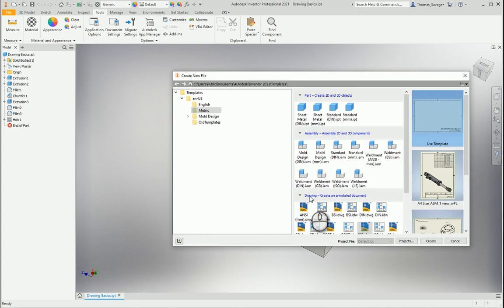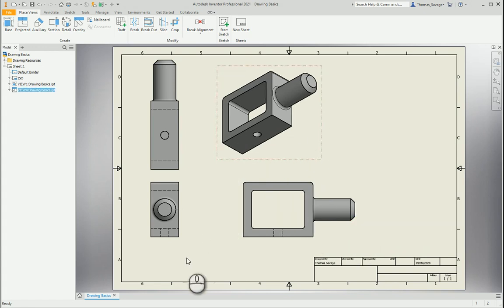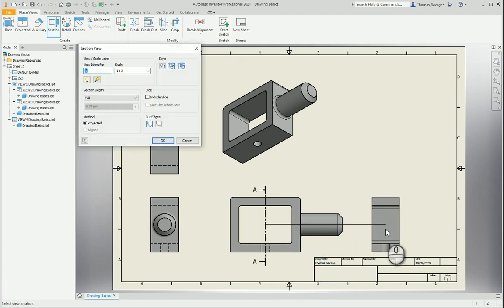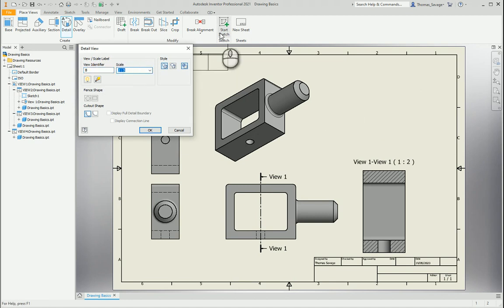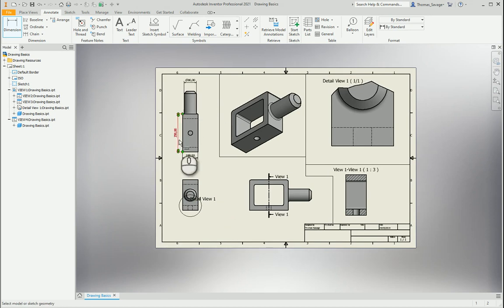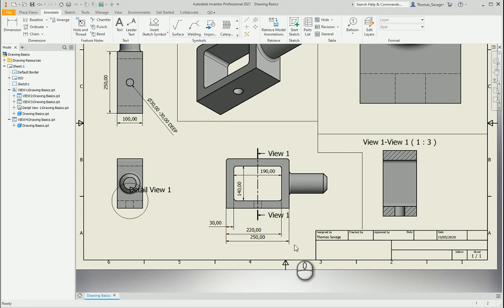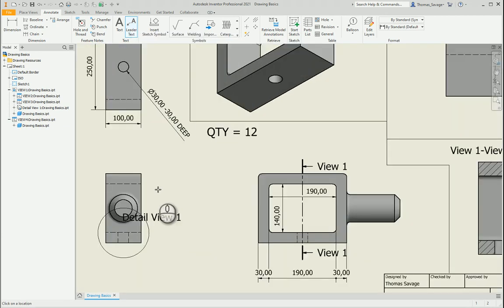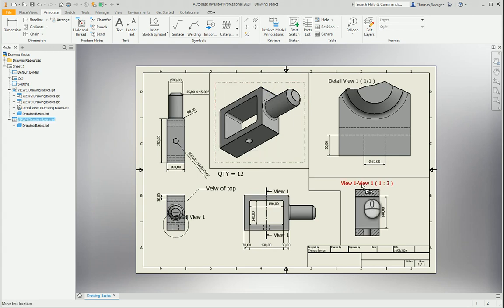Inventor Basics: Episode 8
Inventor Basics are videos i have created to help people learn Autodesk Inventor.

Starting from the basics, working towards more advanced Inventor 3D modelling.

In this video i explain, and go through the basics in Autodesk Inventor.

This video covers:

Drawing Basics